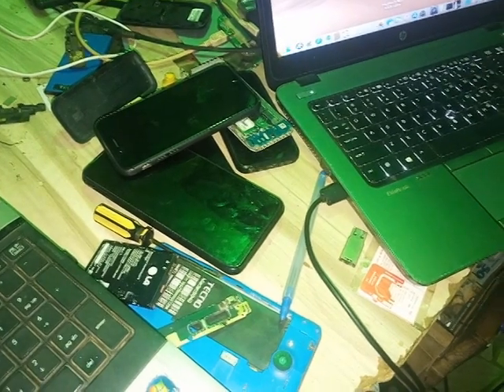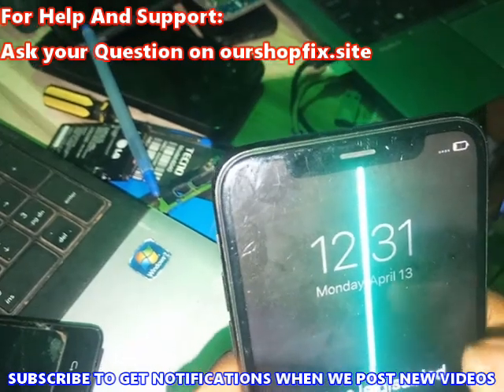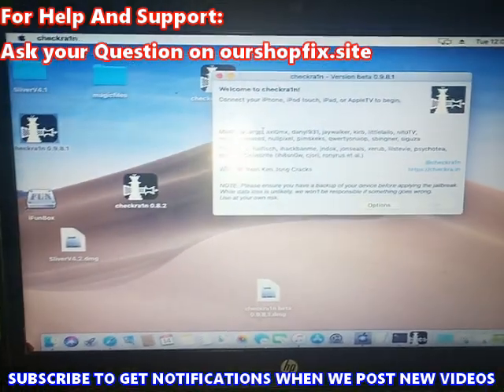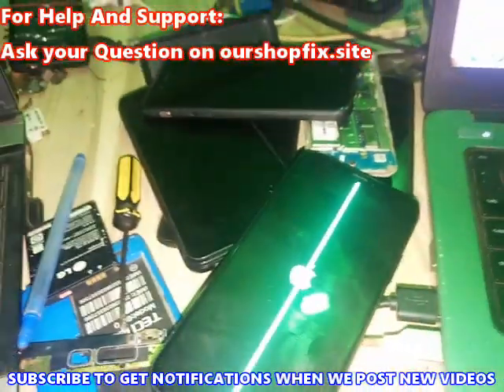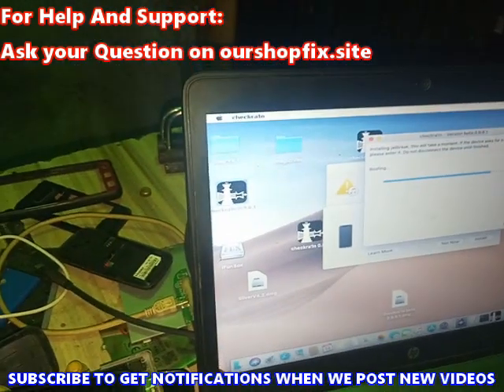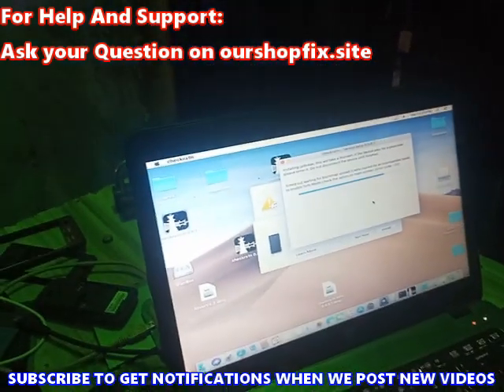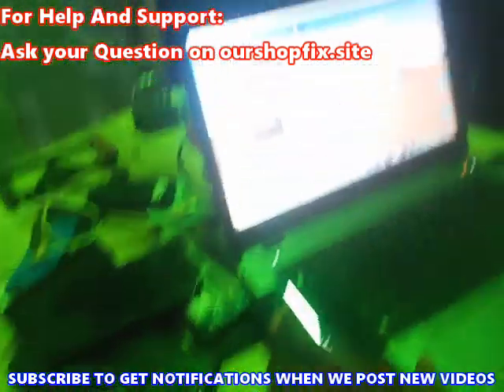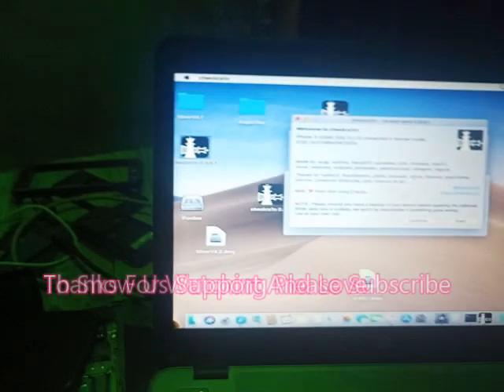How To Jailbreak iPhone On Passcode Or iPhone Disabled (Unlock iPhone To Use Accessories)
Hi Fellas!
Have you been wondering why you could not get a password locked or iPhone disabled device Jailbreak so easily as usual? this is because of the USB Accessory authorization ( Unlock iPhone to use this accessories ) issue. For any accessory to be allowed by the device,  the device needs the owner to input his or her phone's password before the cable can be accepted by the phone and be read by the PC which we don't know.

This issue makes our phone not dictated by PC when on a normal screen, the charger automatically detaches itself from the PC when on a normal screen. The phone doesn't charge or be seen by PC when on normal mode, it only sees PC when in Recovery or DFU.

This issues makes it difficult for Checkra1n to complete the jailbreak, immediately when the device leave the jailbreak script screen and booted to normal screen, the USB detact itselt from the phone which block Checkra1n from completing the jailbreak. If you try this hundred time you'll have hundred errors.

In this video am showing you a trick i fund out that can be used for jailbreaking passcode locked and iPhone disabled devices, this method can be used on iPhone 6, iPhone 7, iPhone 8, iPhone X, iPhone XR etc.

Fastest And Cheapest
Try us you won't regret:

☑️ 10$ = FMI-OFF iOS 13.x and 14.x
☑️ 10$ = Open-Menu All iOS 5-11pro M
☑️ 15$ = Hello GSM with Calls
☑️ 10$ = Hello MEID NO Calls